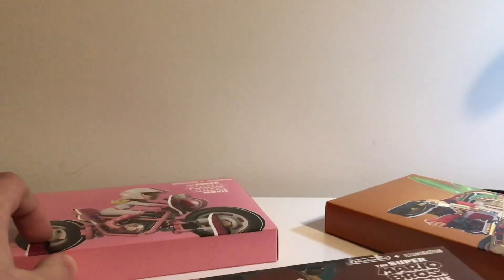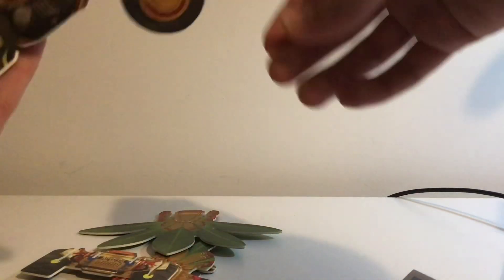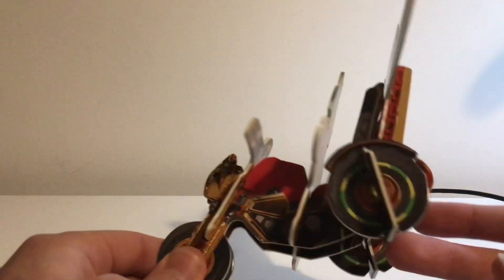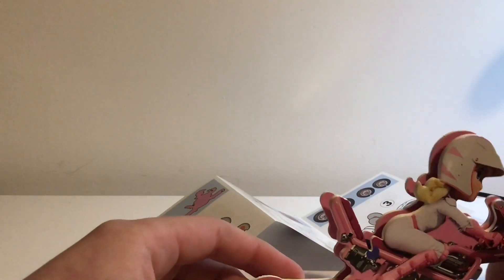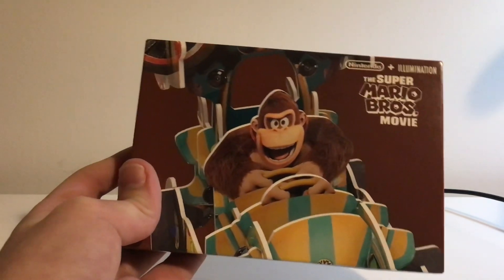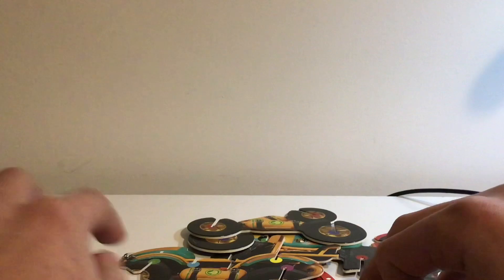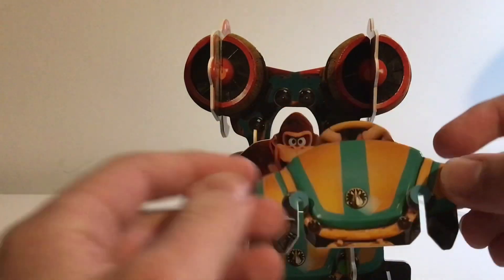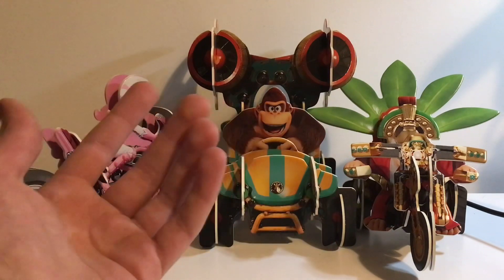So i bought some of The Super Mario Bros. Movie McDonald’s UK toys…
0:00 Intro
1:19 Cranky Kong Kart
4:03 Princess Peach Bike
7:43 Donkey Kong Kart
12:09 Outro